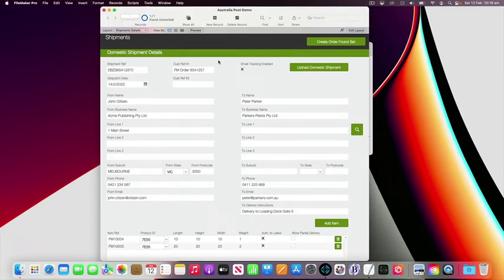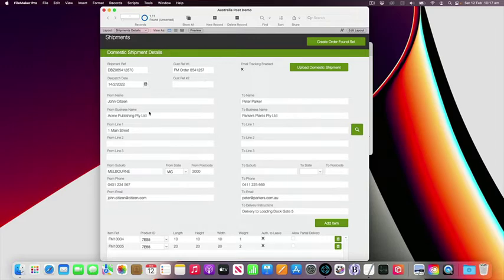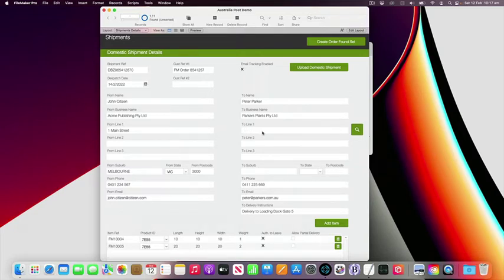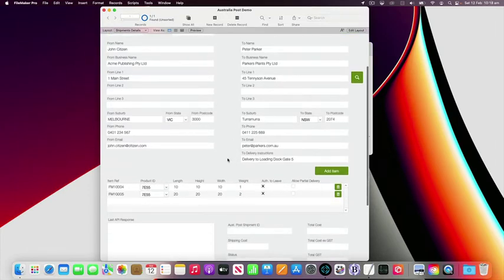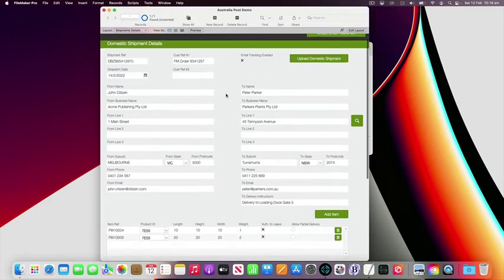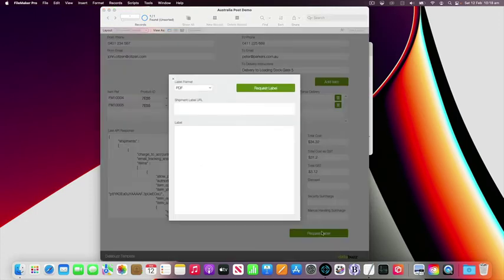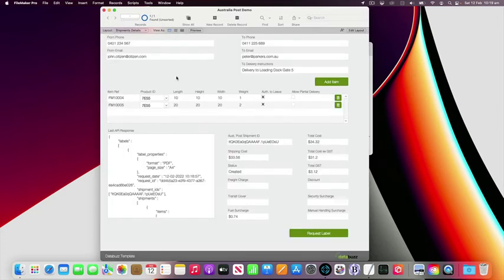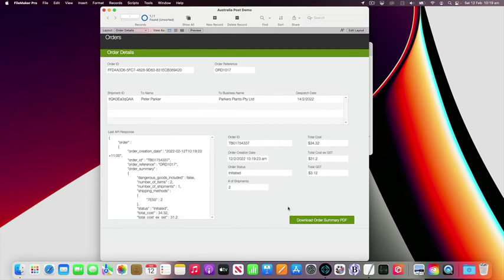Australia Post API Automation with FileMaker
Demonstrates how you can integrate a Claris FileMaker solution with the Australia Post API to automate the creation of shipments and orders and print labels.